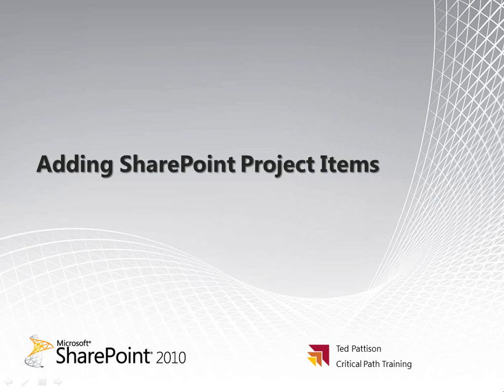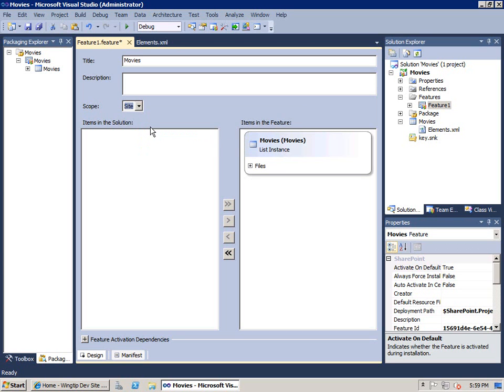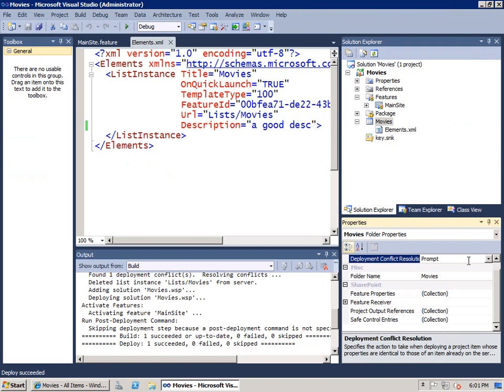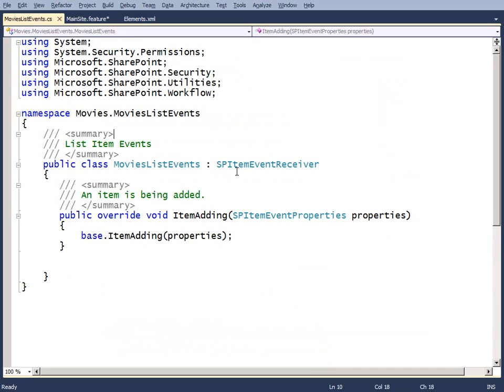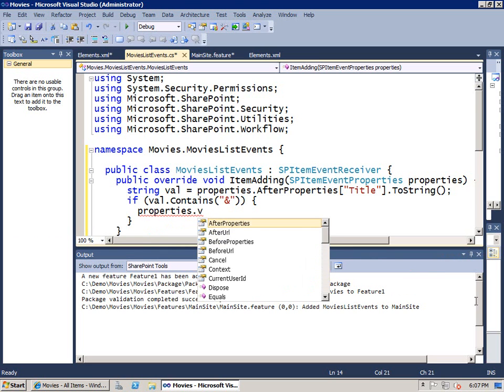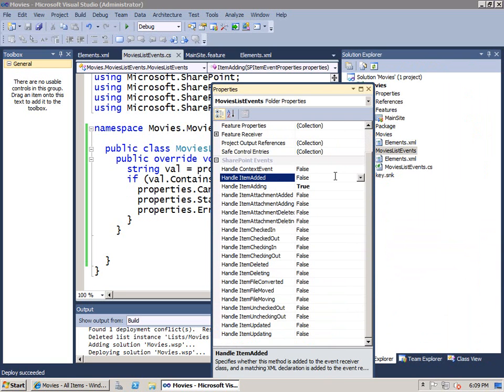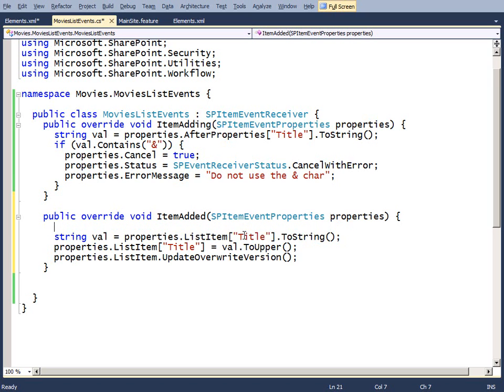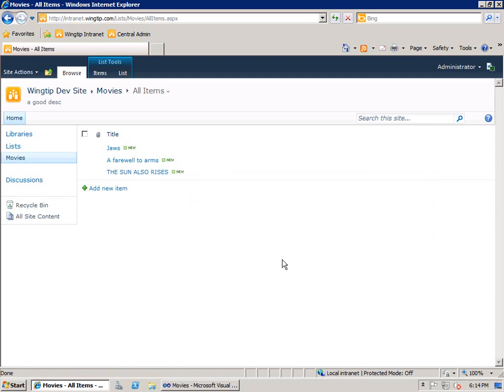SharePoint: Adding SharePoint Project Items to SharePoint Projects in Visual Studio 2010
Learn how to add and work with SharePoint project items in Microsoft SharePoint 2010 to quickly build business solutions by using the SharePoint development tools in Microsoft Visual Studio 2010.